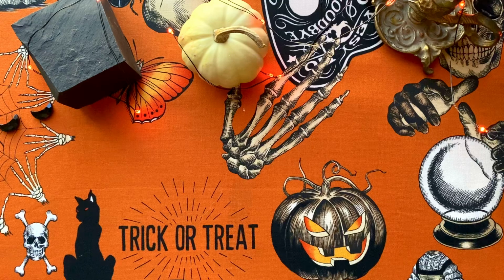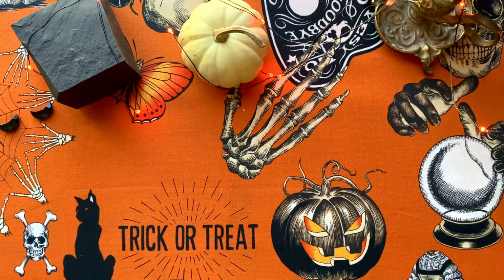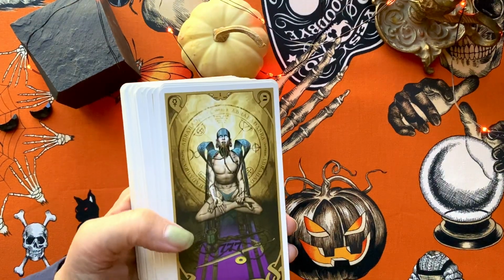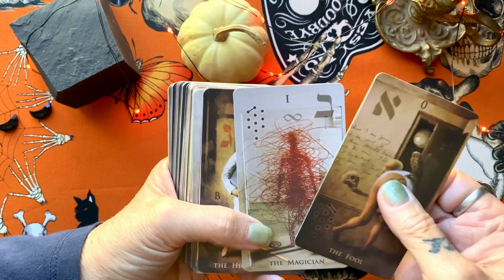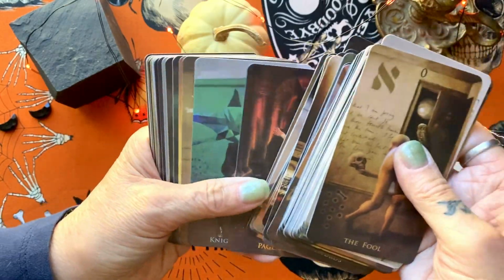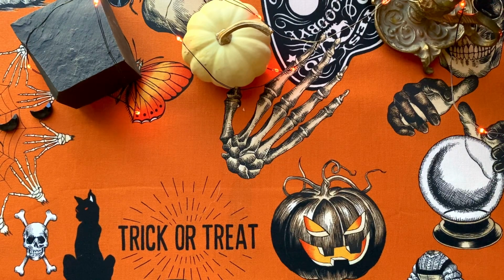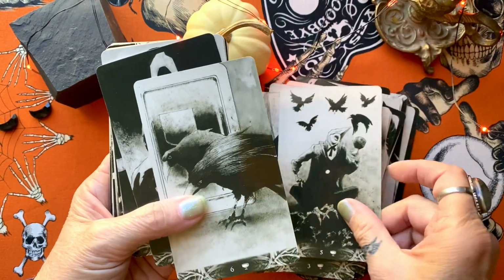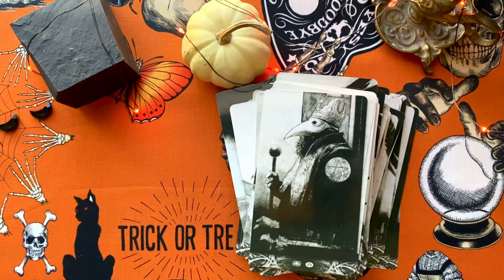"(I) Don't Use These Decks After Dark" - Haunting Beauty *WARNING: dark imagery, nudity*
Explore the shadow side of tarot in our flipthrough of some of our favorite haunting decks.

1:26 - Deviant Moon Tarot

2:09 - The Night Sun Tarot

3:29 - The Madhouse Tarot

5:39 - Murder of Crows Tarot
For a personal reading with Joni or Ashley , or to see the magic we have on sale, check out our Etsy shop: